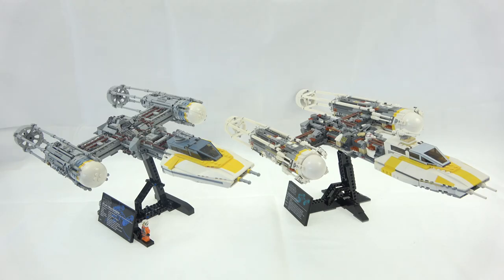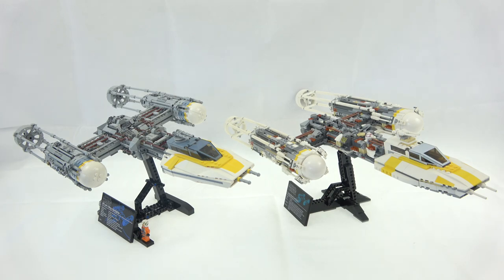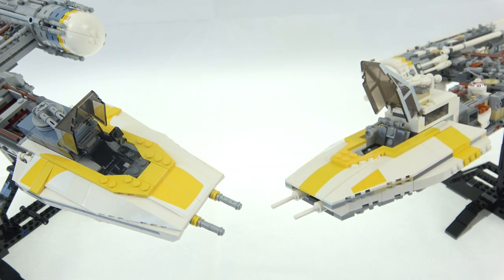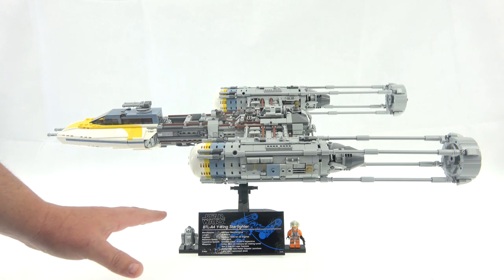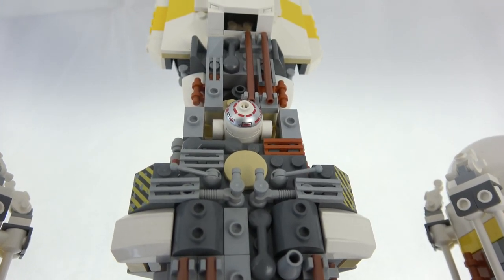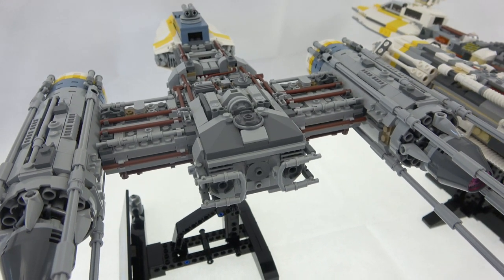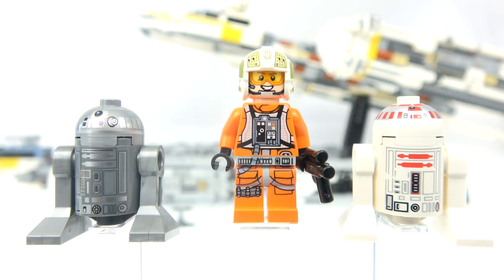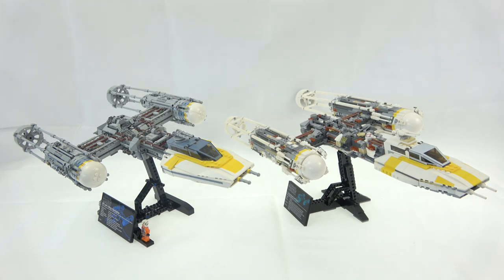ATTACK OF THE Y-WING STARFIGHTER! A LEGO UCS FACEOFF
The ultimate faceoff with two amazing models!!!

Want to help me produce more content for you to watch? Simply use this link to do all your Amazon.com shopping!

Y-wing Attack Starfighter 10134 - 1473 pieces, 1 minifigs - 2004.
Y-wing Starfighter 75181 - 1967 pieces, 2 minifigs - 2018.